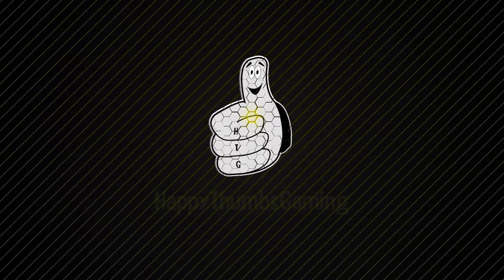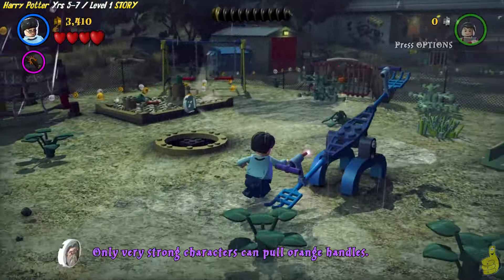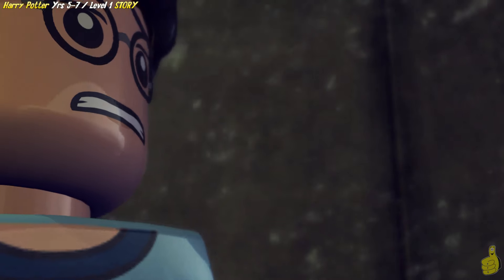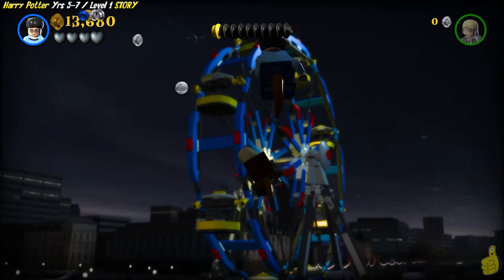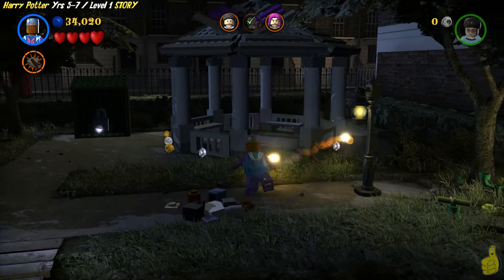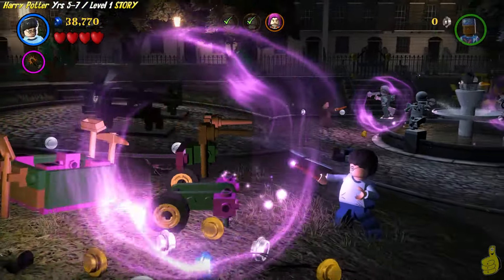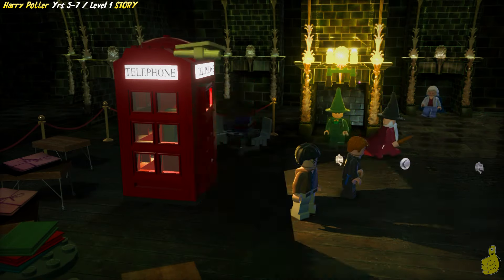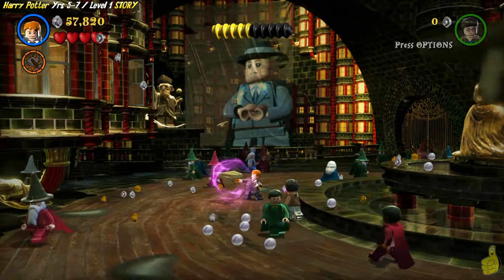Lego Harry Potter Years 5-7: Level 1 / Dark Times STORY - HTG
(HTG) Brian walks you through Level 1 Dark Times STORY for Lego Harry Potter Years 5-7. Based on your requests, we are FINALLY getting to the Lego Harry Potter Years 5-7, and we look forward to busting out the STORY videos so we can get to the FREE PLAY and all of the collectibles. In our STORY videos you can expect to find your way through each of the 24 levels of Lego Harry Potter Years 5-7, putting off all of the collectibles till FREE PLAY. Once we complete all 24 STORY Levels, we grab a quick RED BRICK or 2 and get off and running into our FREE PLAY videos. Our FREE PLAY videos will cover all House Crests, Student in Perils as well as all of the Character Tokens and of course will have our Quick Links to get you to all of the important items. We will then move to FREE ROAM videos where we wander around for all the remaining collectibles.

Link to our "Lego Harry Potter Years 5-7" Trophy/Achievement Guide:
Coming Soon!

Trophy/Achievements earned in this video:
Albus Percival Wulfric Brian Trophy/Achievement